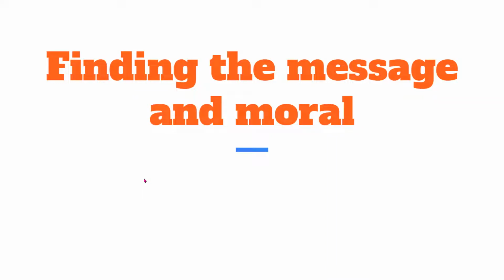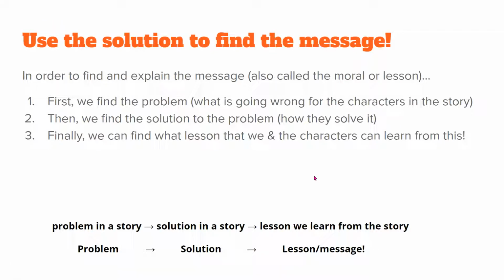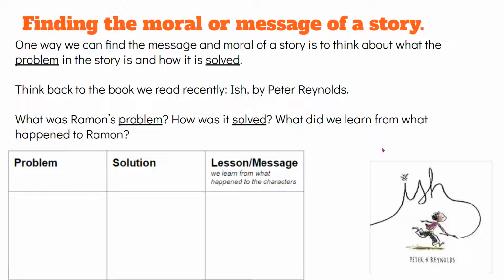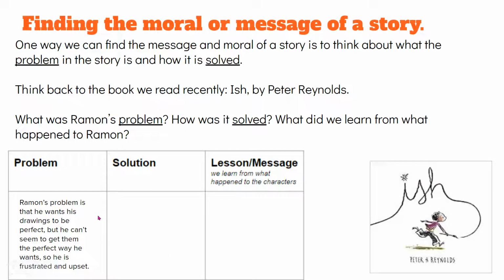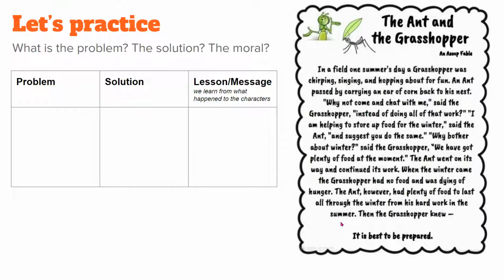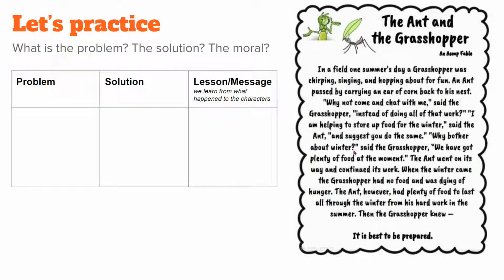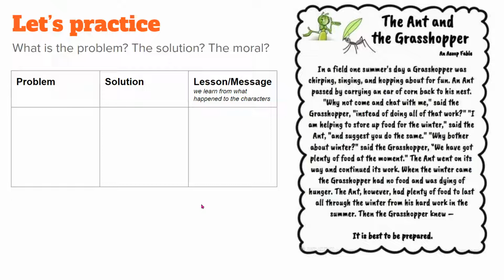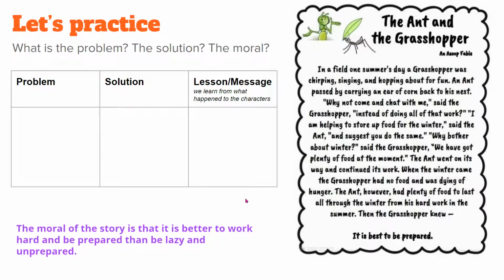Mini Lesson Central Message-Granato